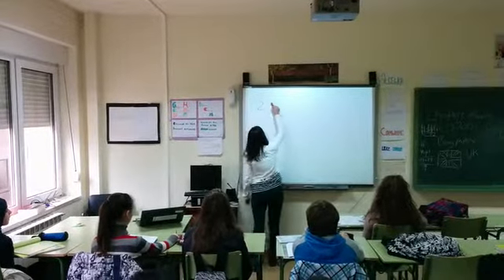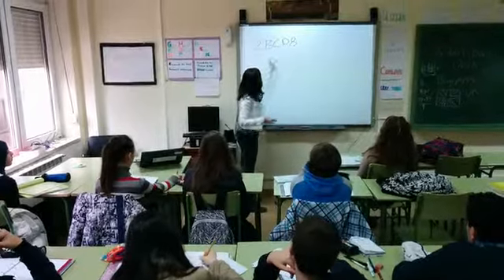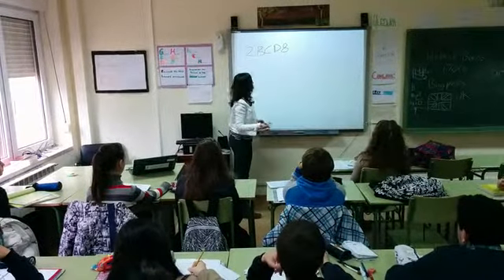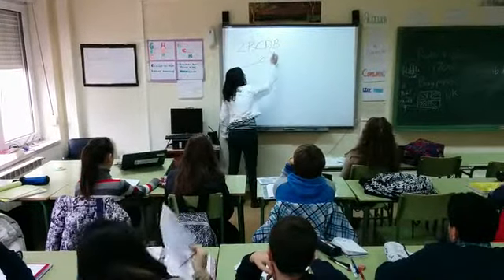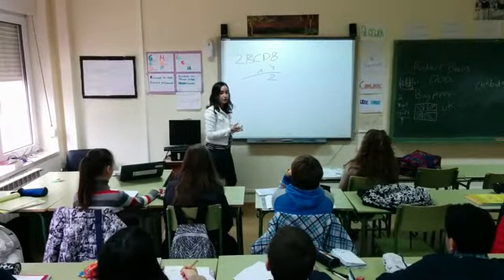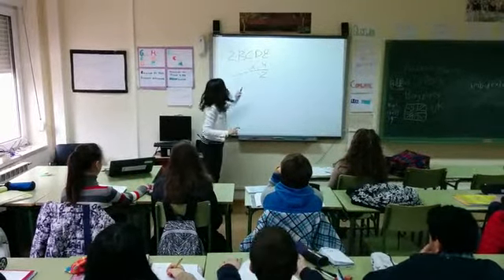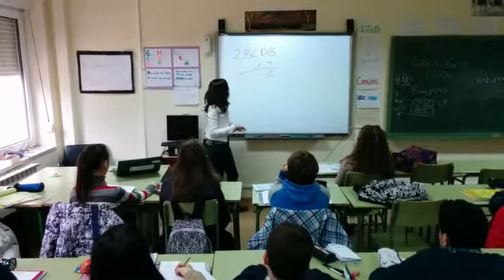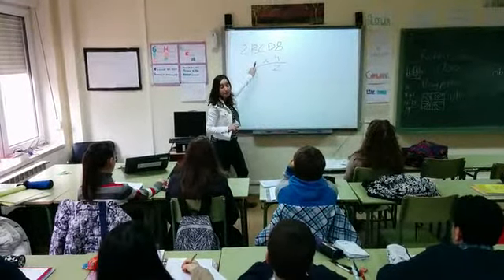Laura explains Maths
Laura, from 2nd ESO, explains a Maths concept to her partners